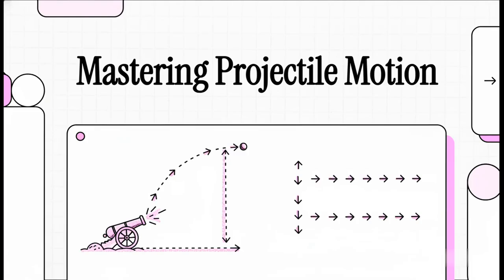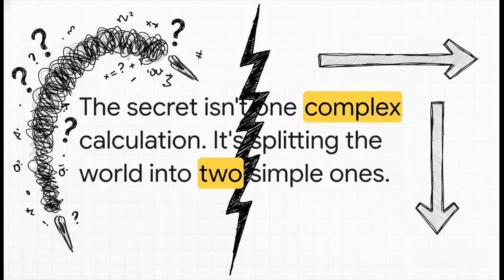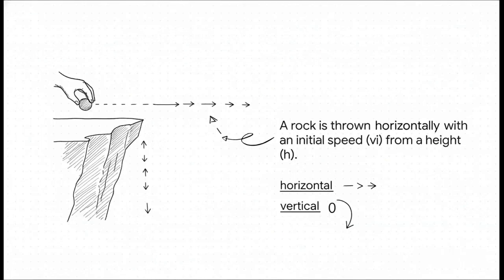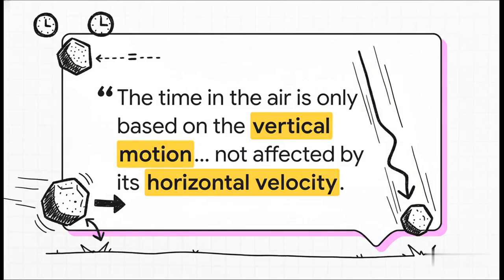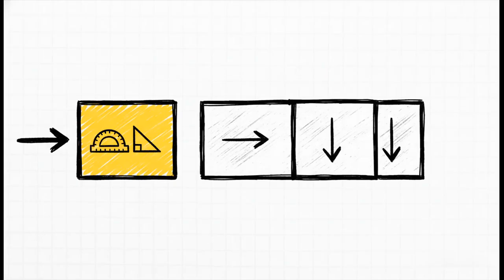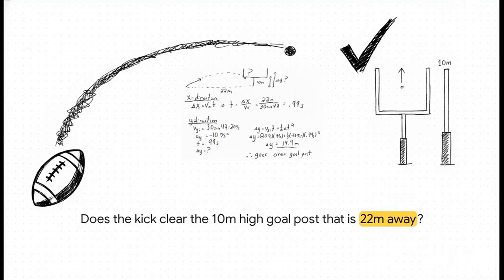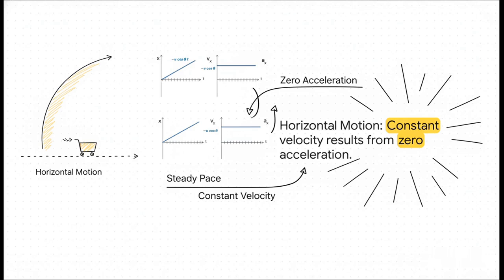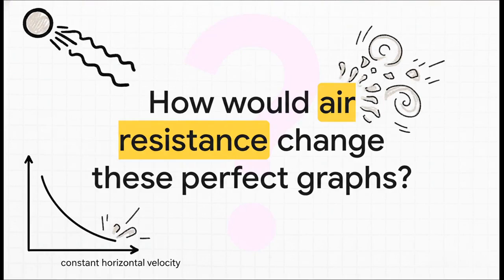Mastering projectile motion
Projectile motion looks complicated—but once you see the pattern, it becomes one of the easiest topics in physics.

In this video, you’ll learn how to understand projectile motion conceptually, without getting lost in equations.

We explain:
• Horizontal vs angled projectile motion
• Why motion splits into independent horizontal and vertical parts
• What stays constant—and what changes
• Why the path is always a parabola

You’ll understand:
✔ Why horizontal velocity is constant
✔ Why vertical motion behaves like free fall
✔ How time connects the x- and y-motions
✔ The most common exam traps students fall into

Perfect for:
🎓 AP Physics 1
🎓 IGCSE / GCSE Physics
🎓 IB Physics
🎓 Any student who wants projectile motion to finally make sense

This lesson focuses on thinking like a physicist—visualizing motion instead of memorizing formulas.